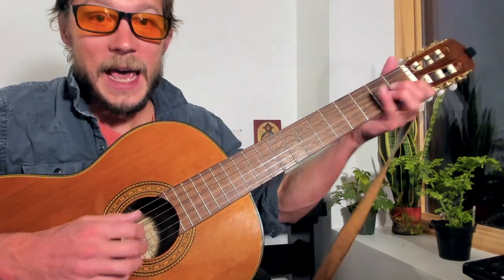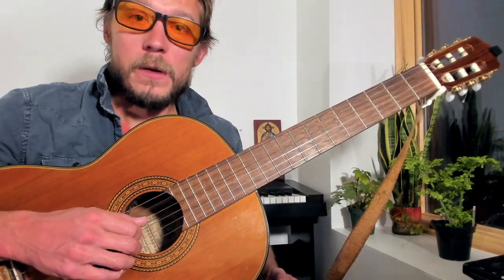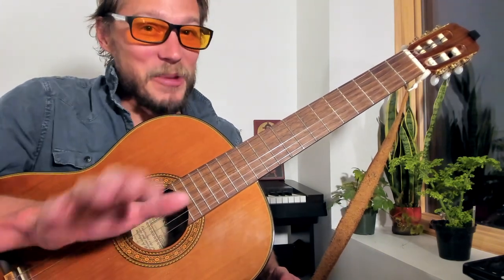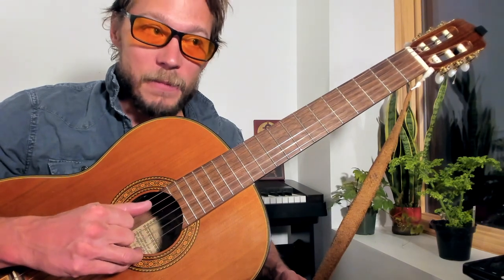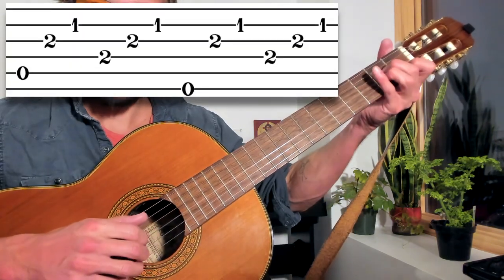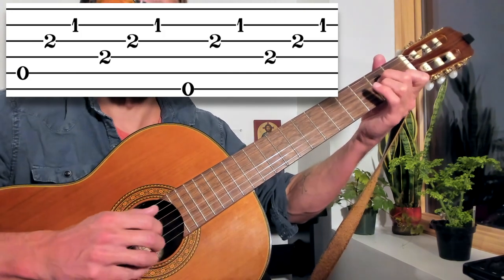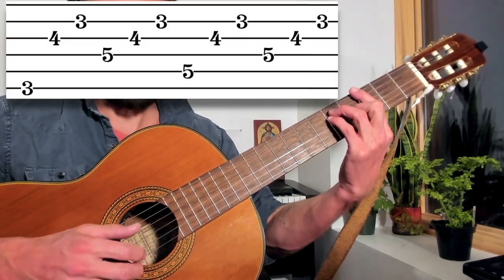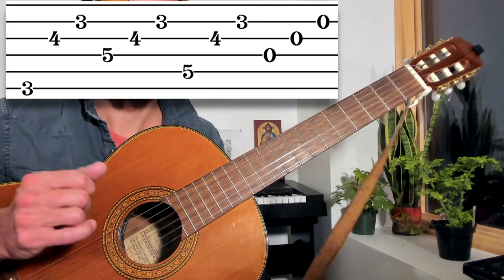the Partisan - Complete Guitar Tutorial w/ Tab - Leonard Cohen - Accurate Guitar Lesson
Passcode: Townes

My Guitar Models:
Gretsch G5122
Takemine C132-S

Timestamps:
00:21 Song Talk
1:57 Technique Talk - Don’t Skip!
6:47 m1-2
9:13 m3-5
10:11 m6-8
11:05 Donate, Please.
12:06 Grey Popoun, and Slow Run m1-8
13:20 m9-16
15:50 How to SING the song
17:54 SLOW RUN entire song